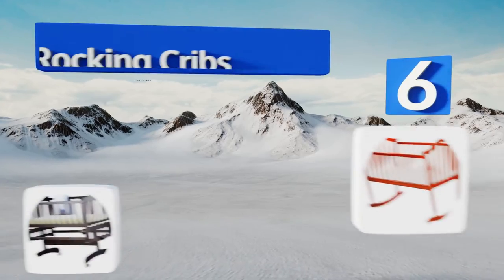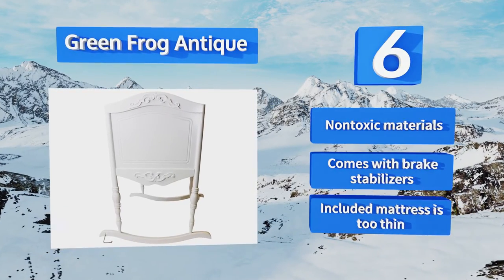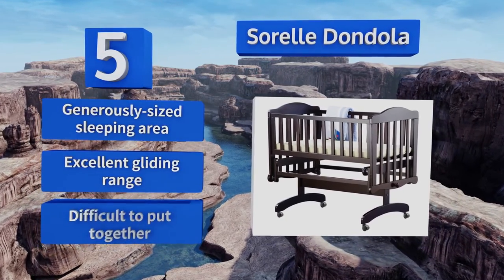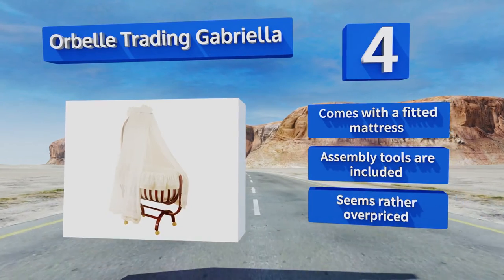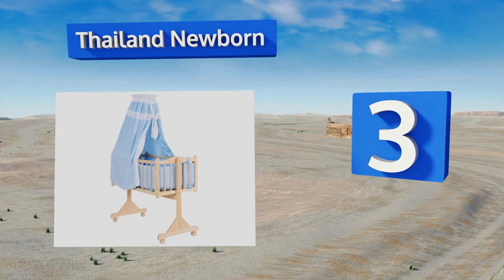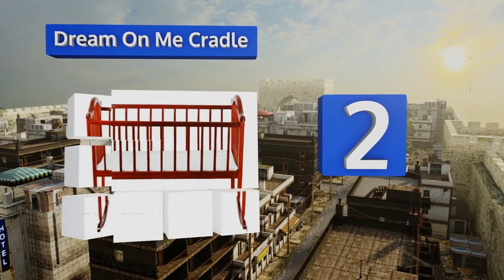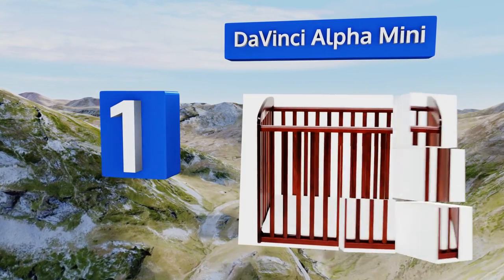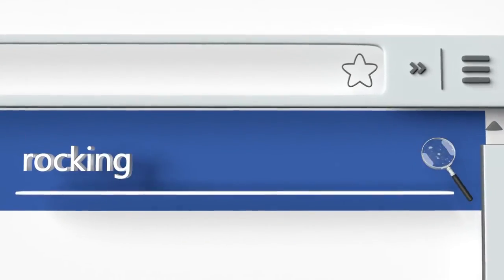6 Best Rocking Cribs 2018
Our complete review, including our selection for the year's best rocking crib, is exclusively available on Ezvid Wiki.

Rocking cribs included in this wiki include the sorelle dondola, thailand newborn, green frog antique, dream on me cradle, orbelle trading gabriella, and davinci alpha mini.